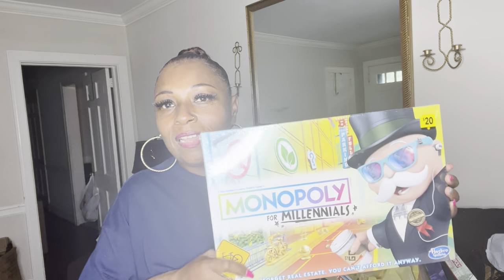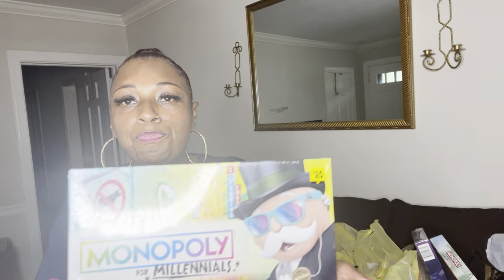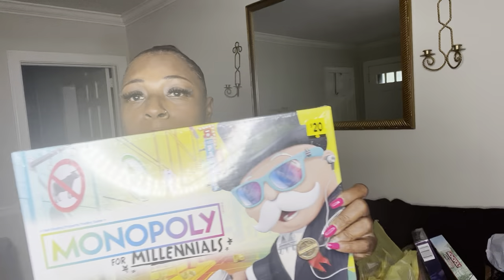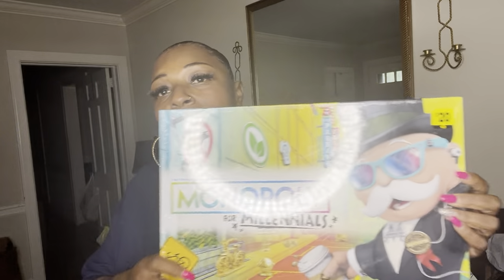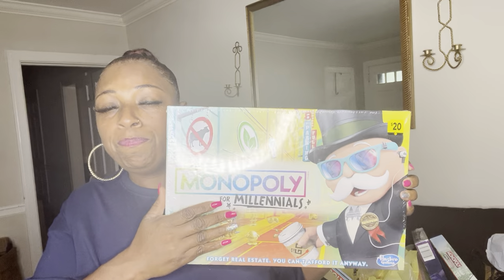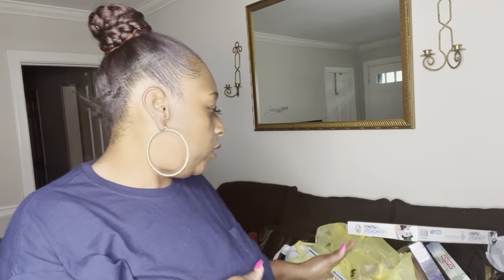Part 1: Must Know Shopping Tips/Knowledge For Gift Basket Business Owners